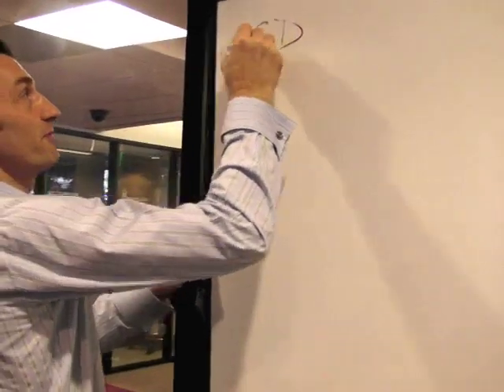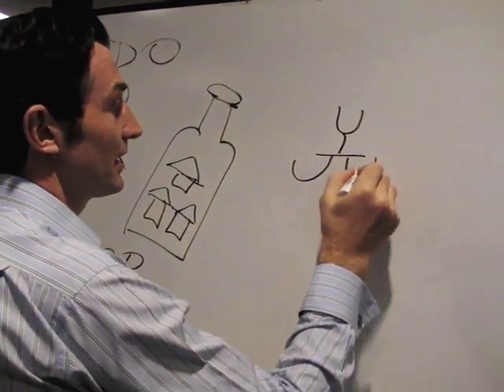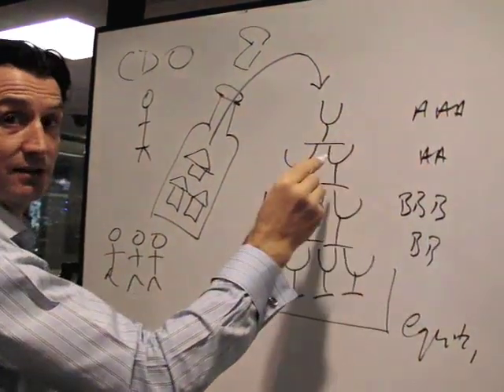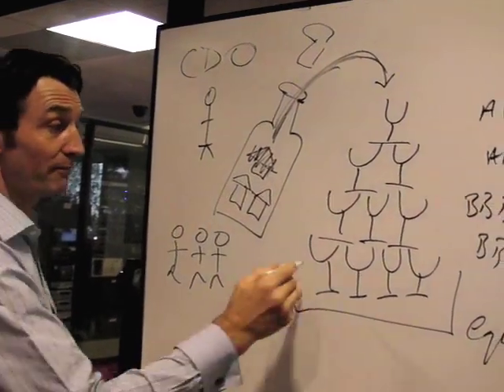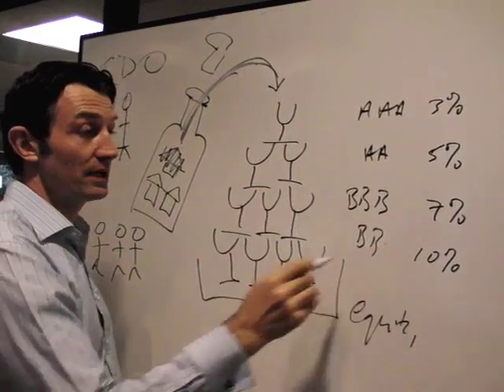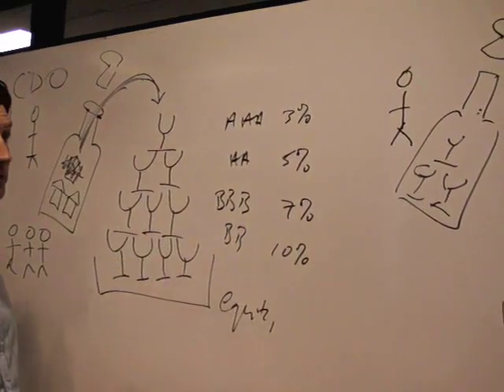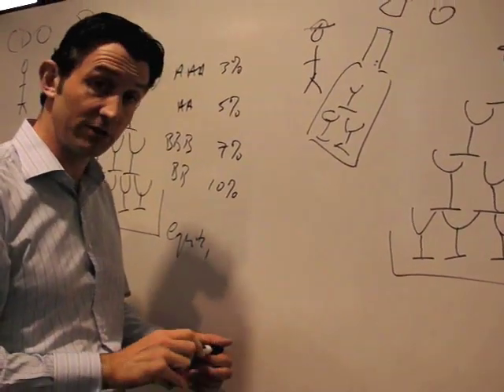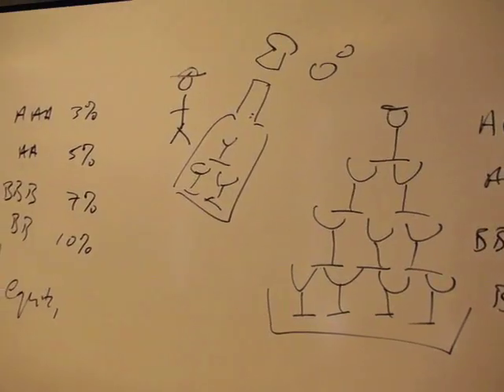Crisis explainer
Marketplace Senior Editor Paddy Hirsch gives a bubbly explanation of the intricacies of collateralized debt obligations  those financial instruments that got us into this financial mess.